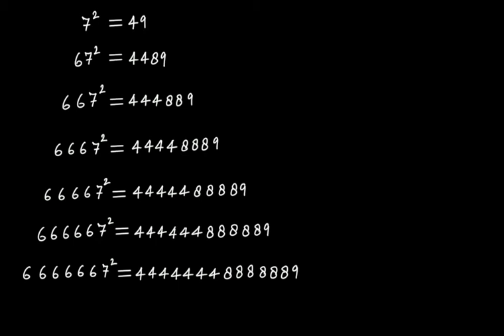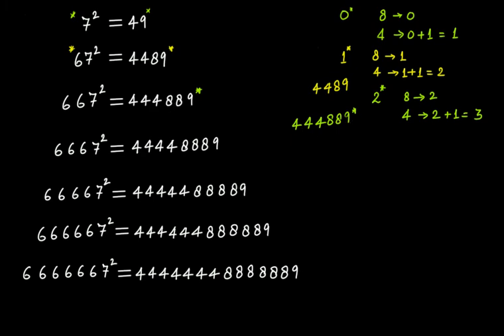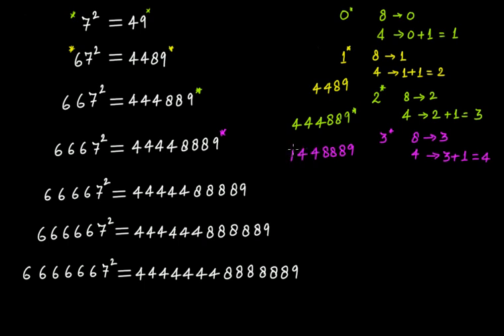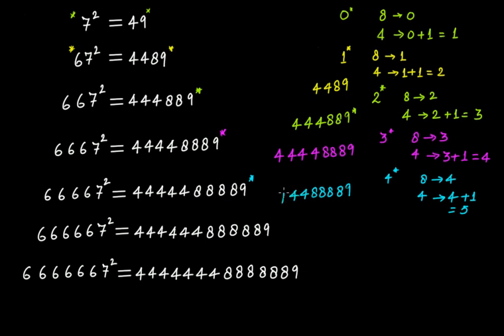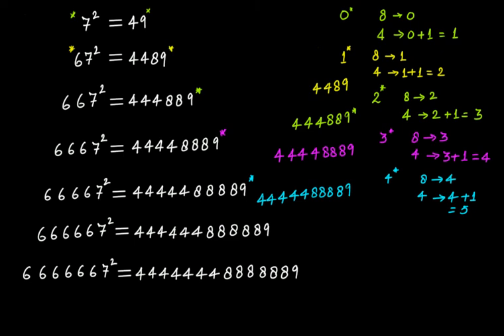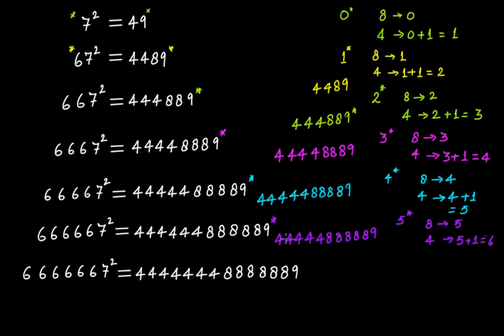Patterns of Square Numbers - Part 7 || C.B.S.E. Grade 8 Mathematics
In this video tutorial we discuss the pattern of squares of following numbers:
(7)^2
(67)^2
(667)^2
(6667)^2
(66667)^2